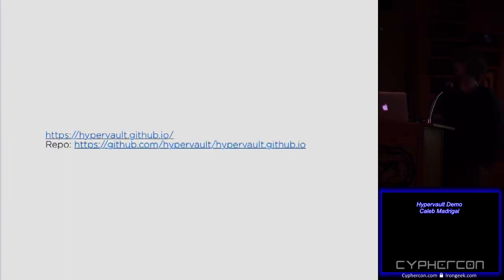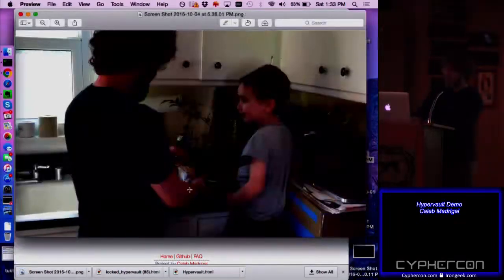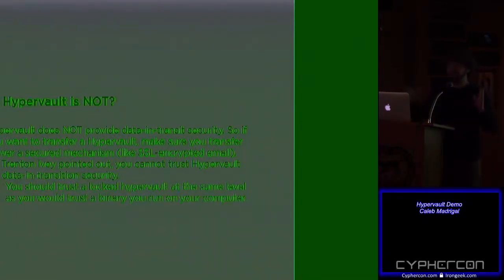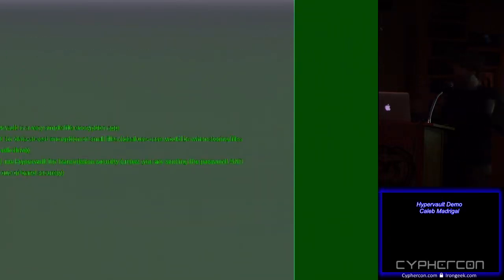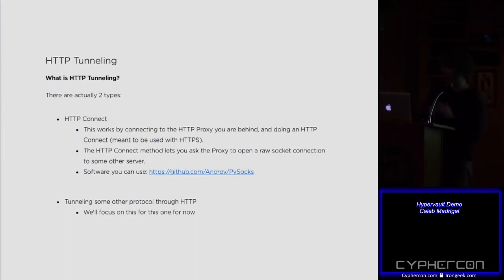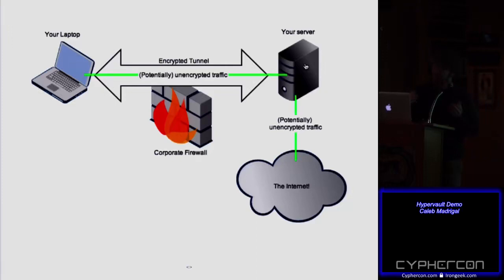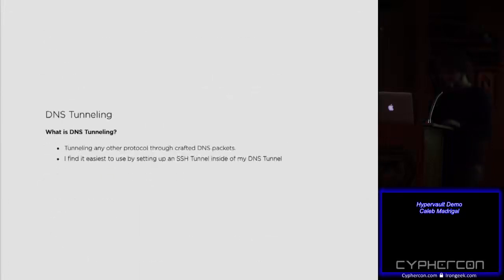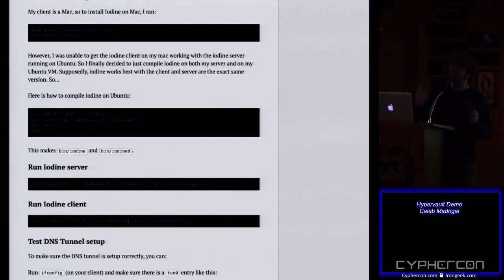Hypervault Demo and HTTP and SSH Tunneling Caleb Madrigal CypherCon 2016